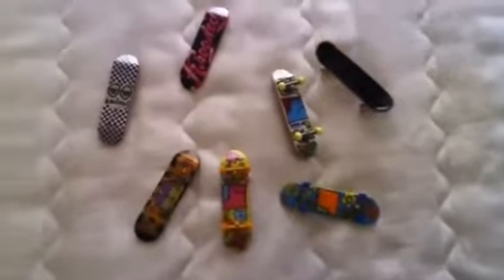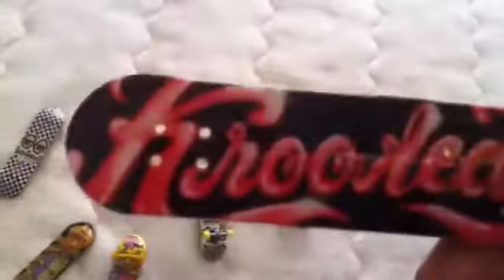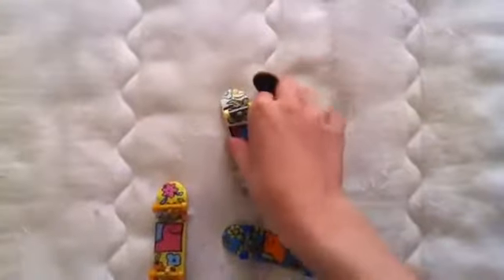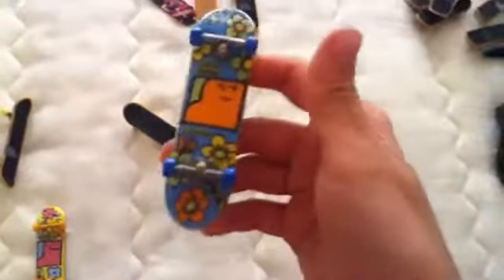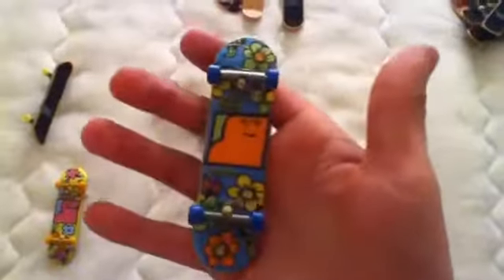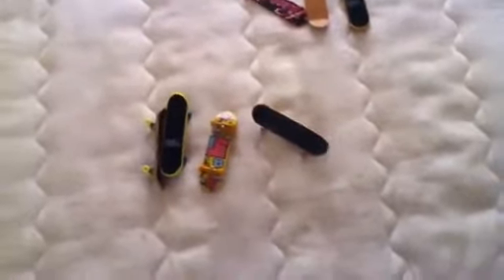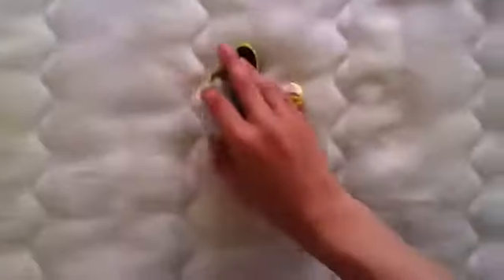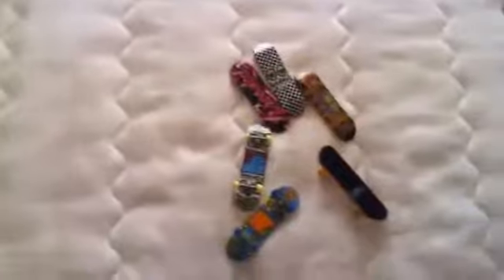Tech deck new krooked tech decks4334